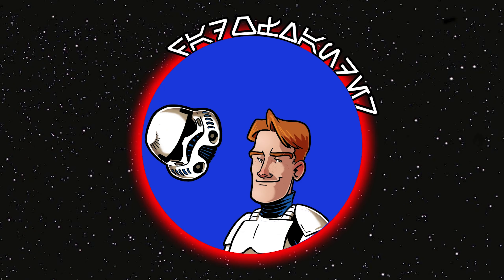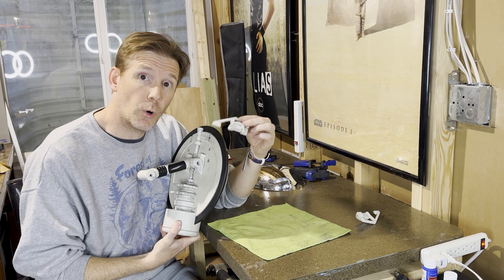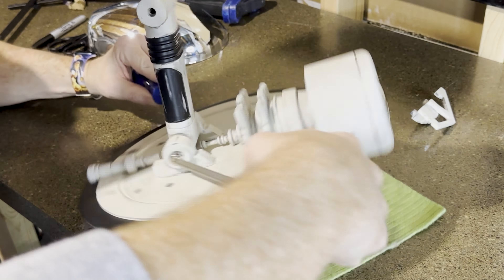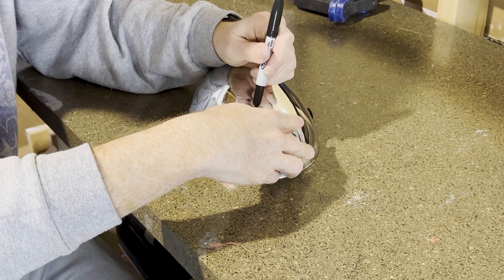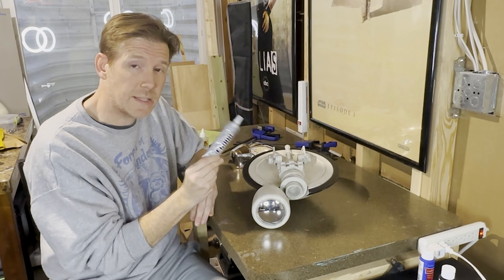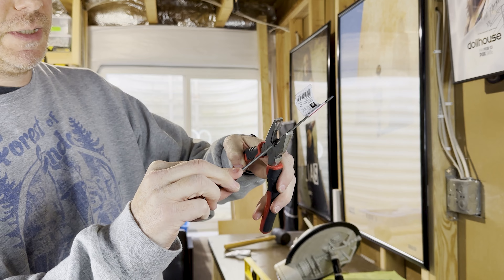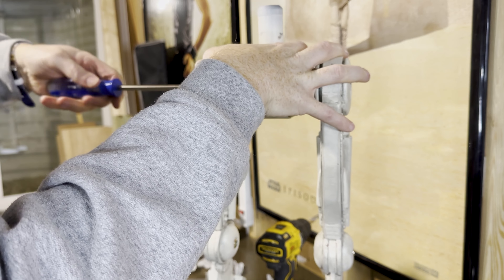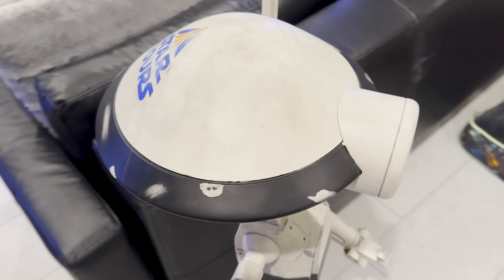Building a Star Wars Pit Droid from a 3D Print: Part 2 - Assembling the Parts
In this second part of the series, I'm back to show you how to assemble all the 3D printed parts from part 1 into a fully functional and adorable Star Wars pit droid. Join me as I walk you through each step of the process and share some tips and tricks along the way. From attaching the legs to installing the eyes, you'll learn everything you need to know to bring your pit droid to life. And don't worry, I promise it won't turn on you like it did in Episode I.